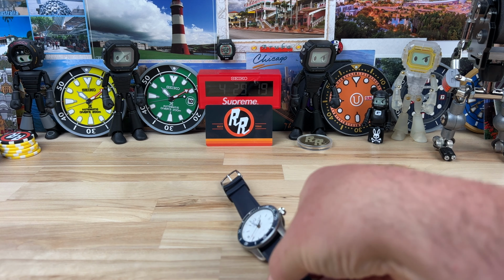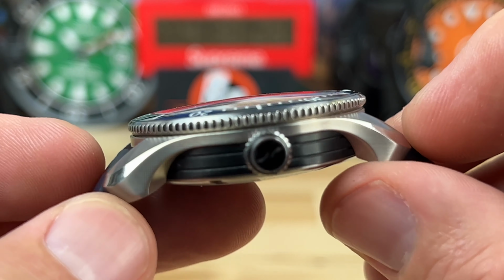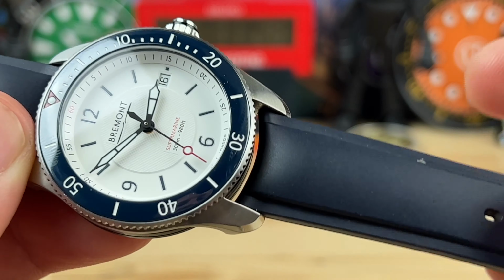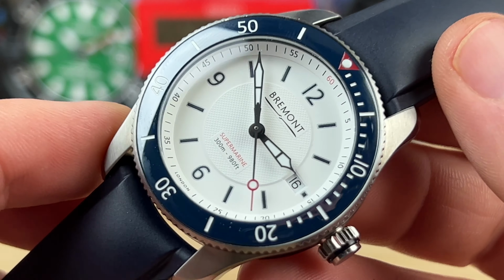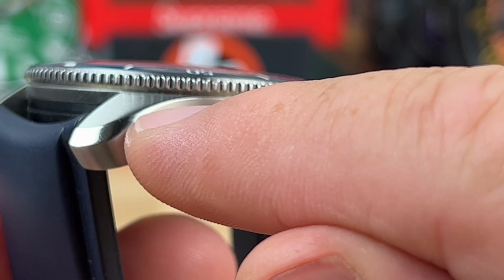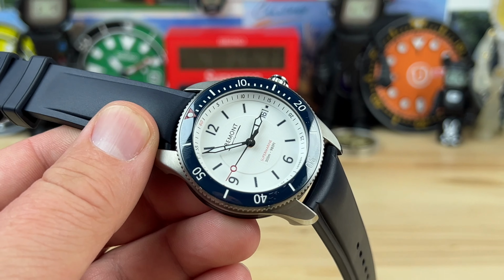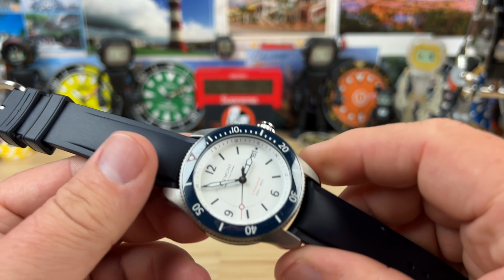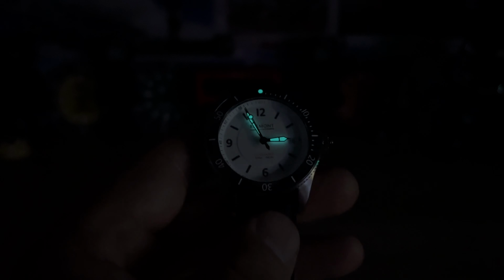Bremont S300 SuperMarine Diver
Width. 40mm
Lug to lug. 49mm
Thickness. 12.9mm
Lug opening. 20mm
Crown. 6.9mm